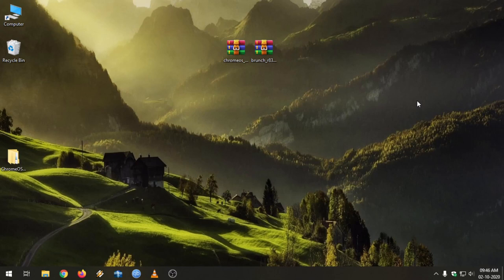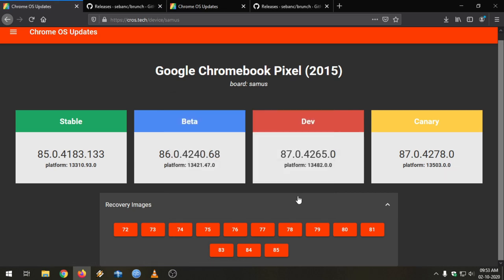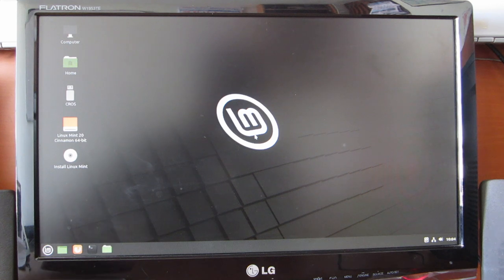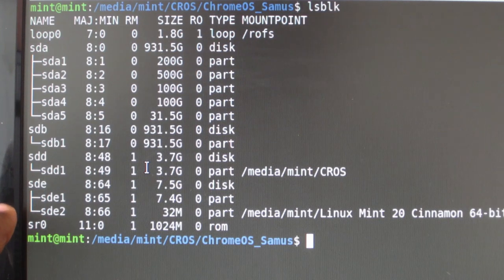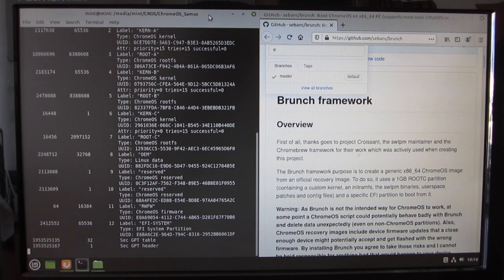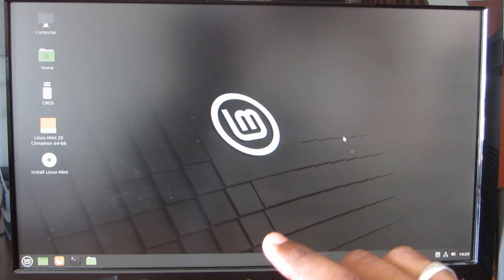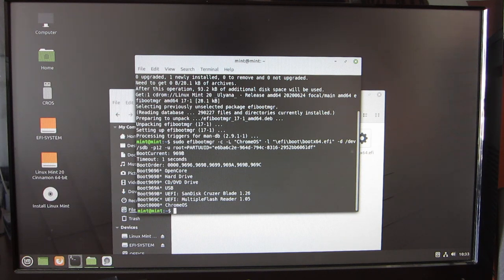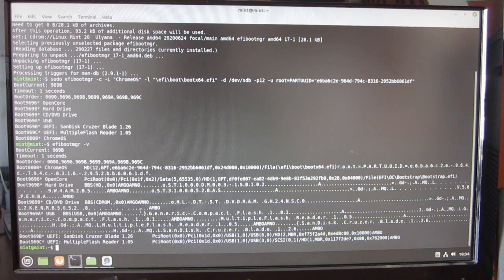Install ChromeOS on Intel Core (3rd generation i3 and similar/above) PC using Brunch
In this video I have shown how to install ChromeOS from Google. Using the Recovery files and Brunch Framework by sebanC. Only Stoney Ridge based AMD CPUs are supported while all Core series Intel processors are supported.

Link for linux Mint

please Apologies for poor audio...I couldn't able to fix that.

For adding boot entry